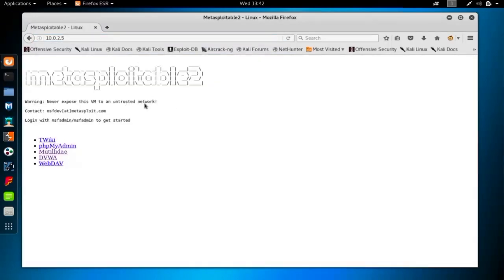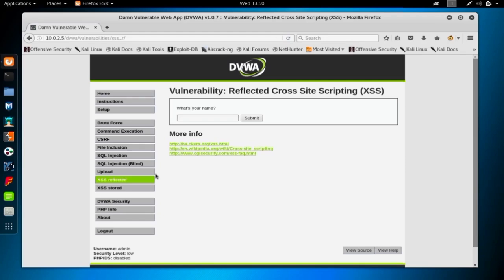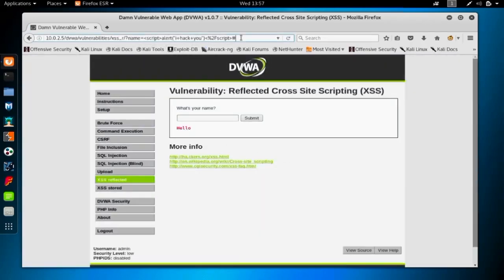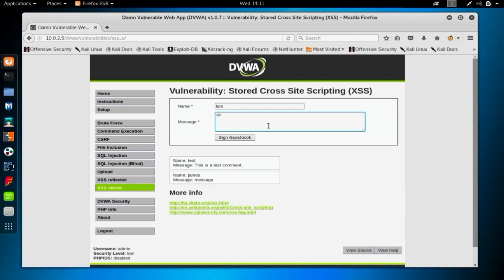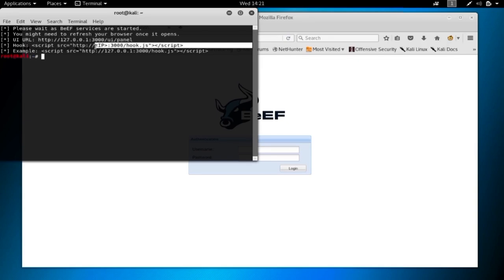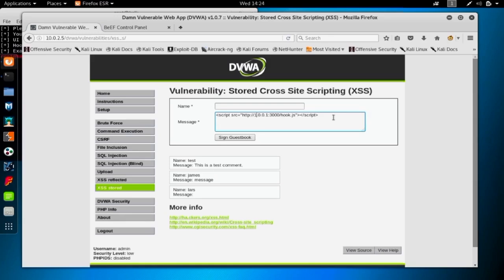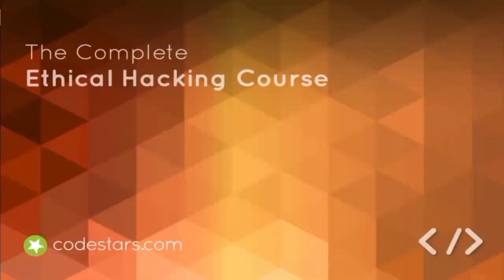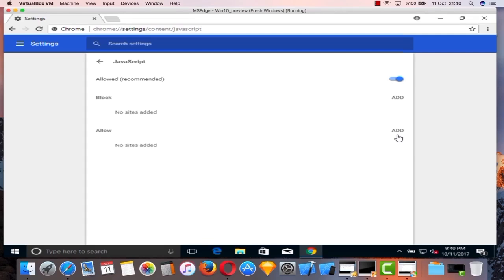ETHICAL HACKER you are going to learn about cross site scripting and more others